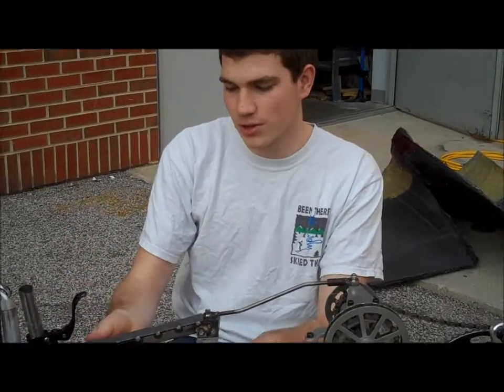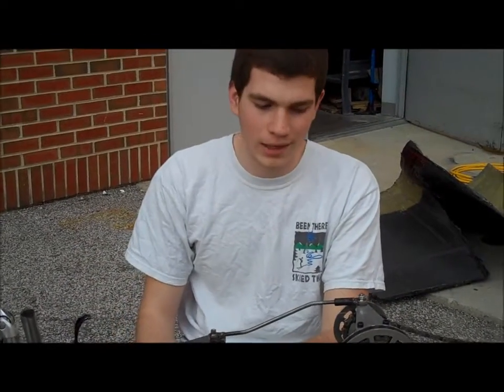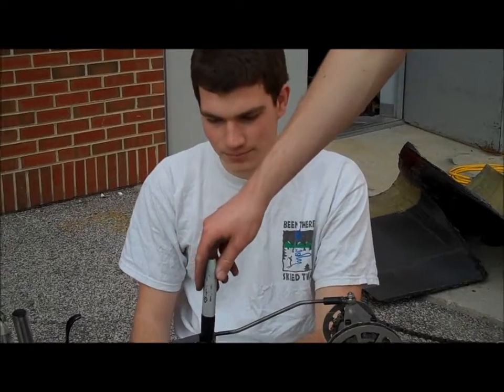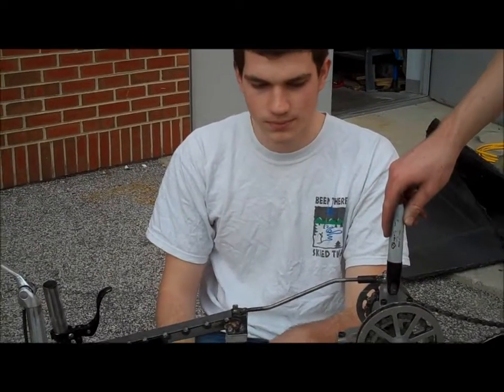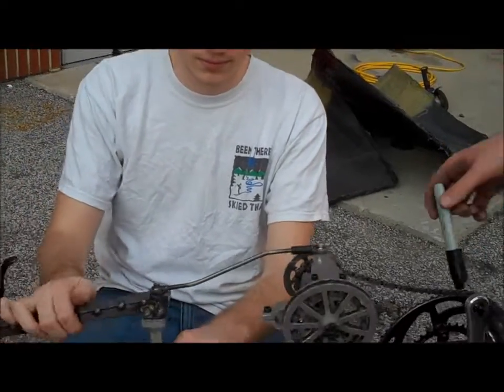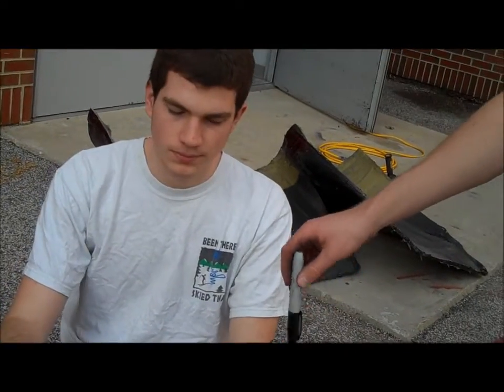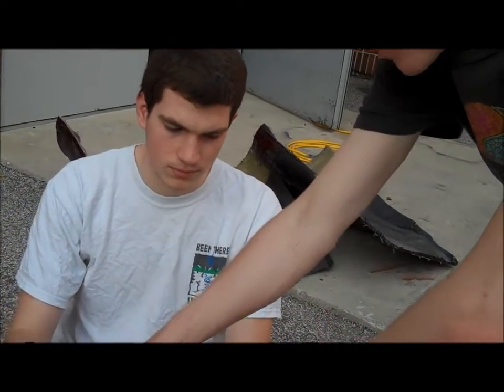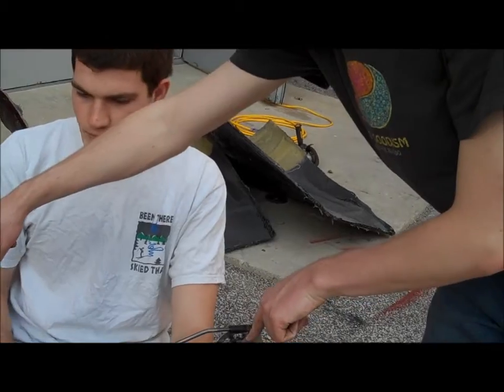A Car is Born